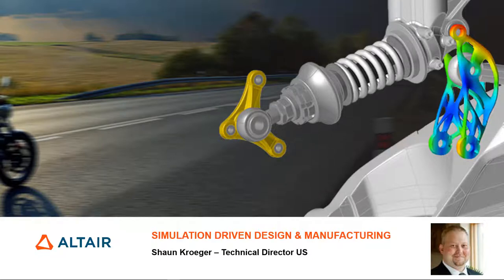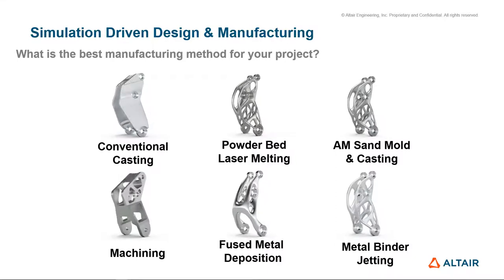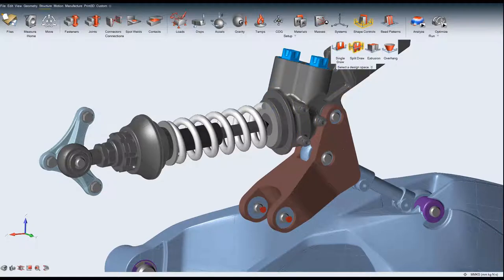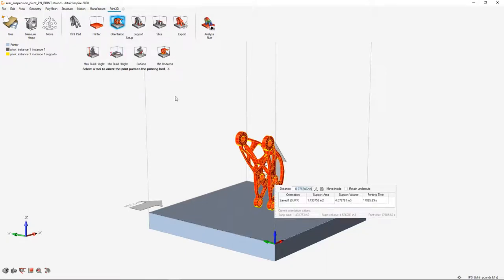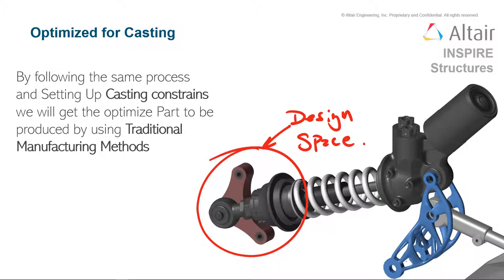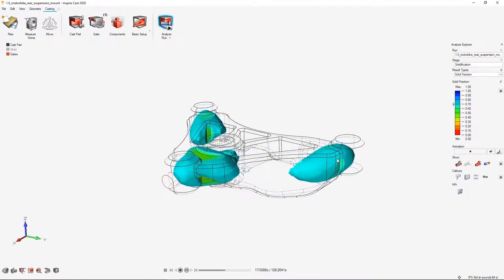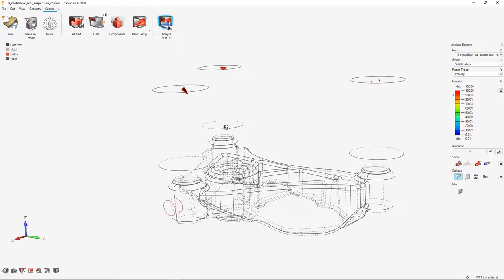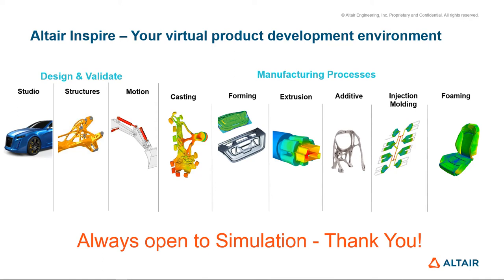DI LIVE - Simulation Driven Design and Manufacturing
Shaun Kroeger with Altair presents a comprehensive simulation driven design and manufacturing workflow using Altair Inspire is presented that allows early determination of design and manufacturing alternatives. The workflow assures, identification of requirements, generative design factoring in manufacturing design rules, automatic creation of geometry, part performance and manufacturing feasibility check. This simulation platform to design components based on load analysis, manufacturability checks, material response and process optimization provides a powerful tool for concurrent engineering.